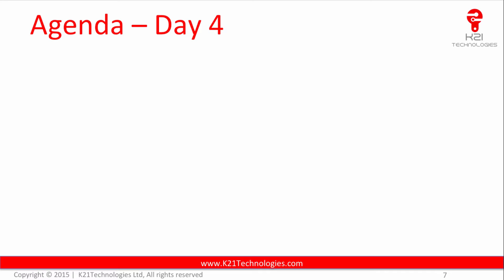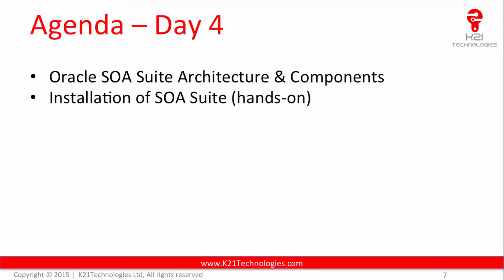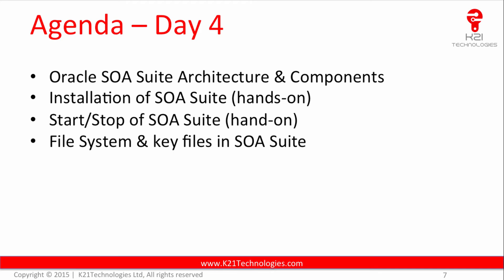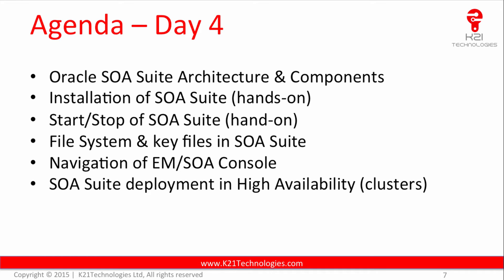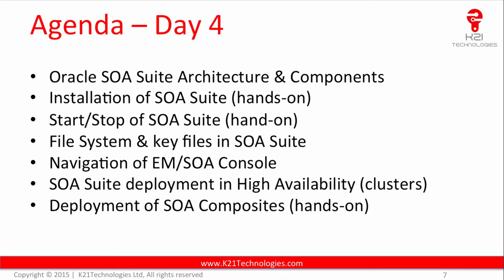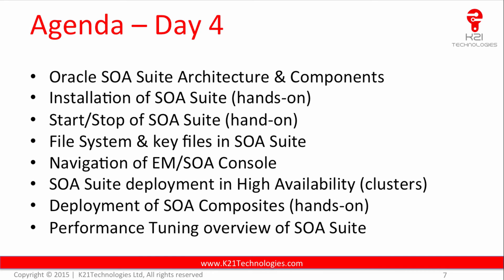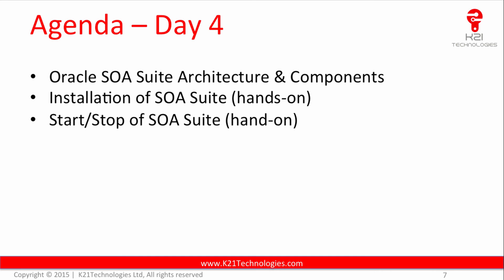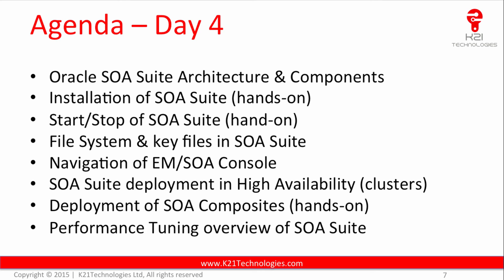Oracle Fusion Middleware Admin Training : Day4 Topics (Oracle SOA Suite, Install Configure Deploy)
This video explains topics we are going to cover on Day4 of Oracle Fusion Middleware Administration Training that covers SOA . On Day4 of Oracle FMW Admin We Cover Oracle SOA Suite, Installation & Configuration, Important Config & Log File, HA setup, Deploying SOA Composites, and Performance Tuning .  or Post any queries below or contact us